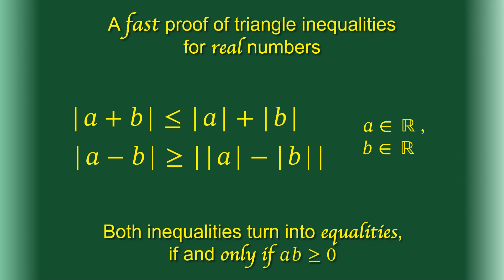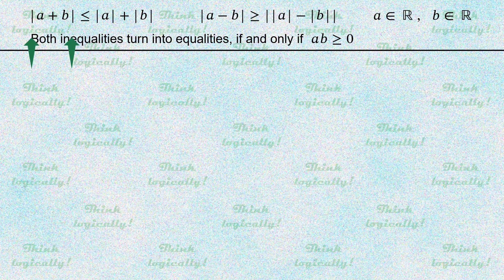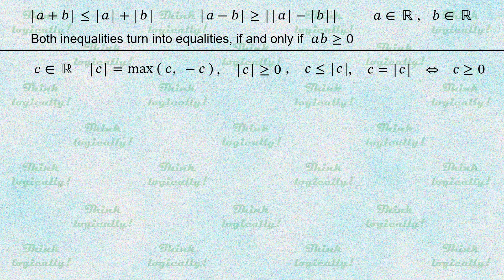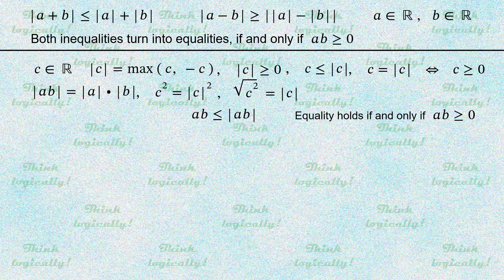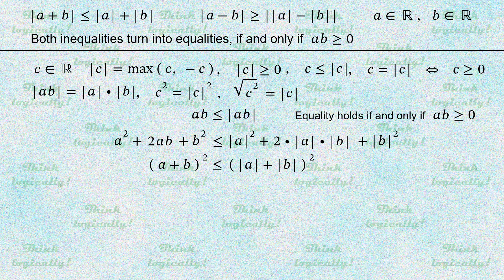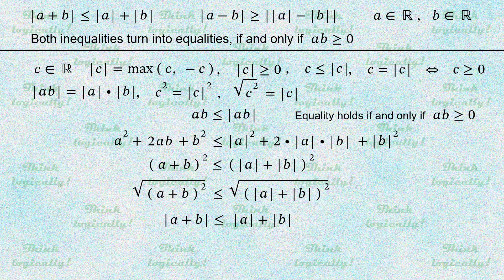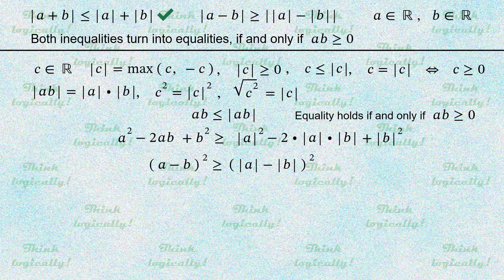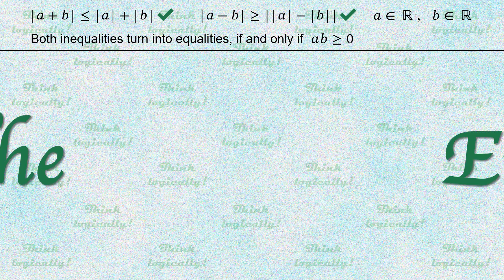Fast proof of triangle inequalities for real numbers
All the sources, I've seen, prove these inequalities by going through several cases. The approach presented here covers all cases at once. Also it proves the condition of turning the inequalities into equalities  often missing in other proofs.